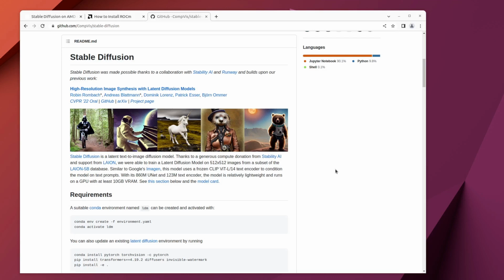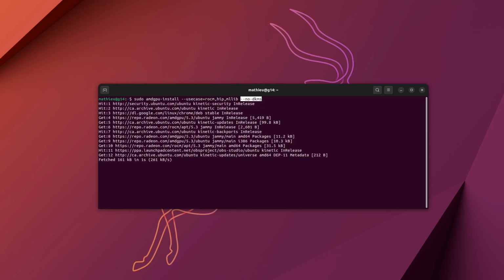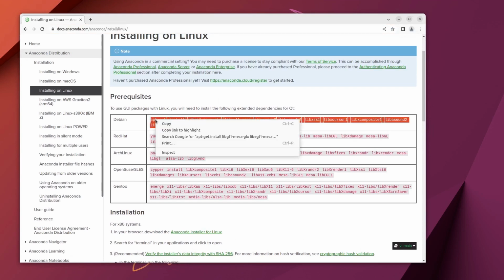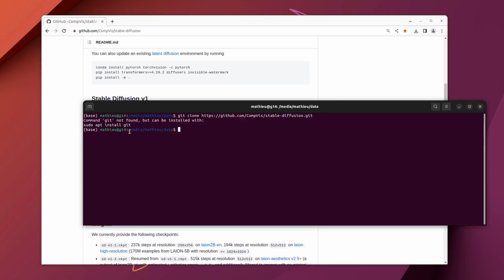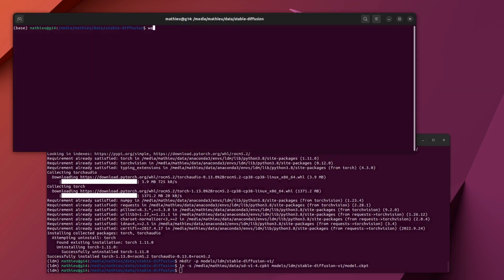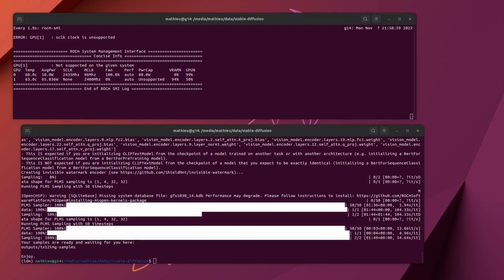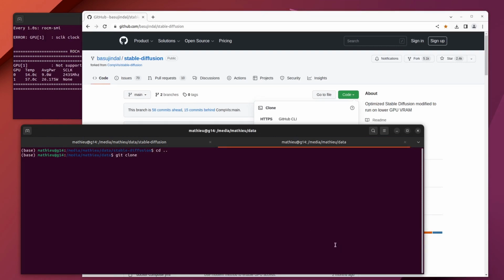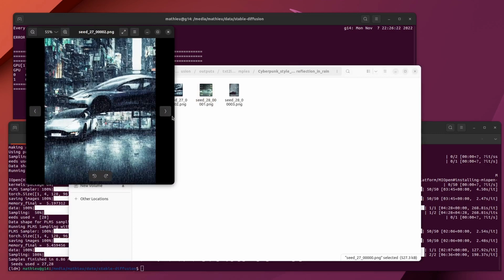Stable Diffusion on AMD GPUs using ROCm - Ubuntu - RX 6700s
00:00 Start
01:20 Install ROCm
08:30 Install Ananconda
12:02 Setup stable diffusion
13:54 Install Pytorch ROCm
14:49 Download Model and start testing
23:55 Astronaut Riding a horse in space
24:20 Use optimized forks of stable-diffusion for lower VRAM usage